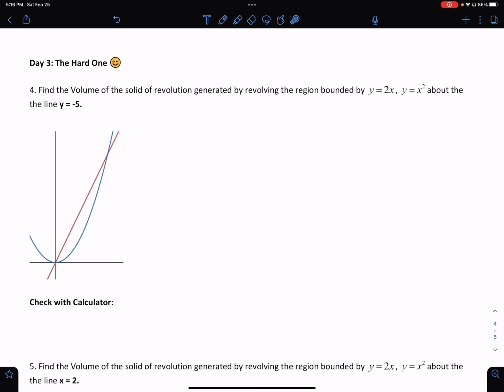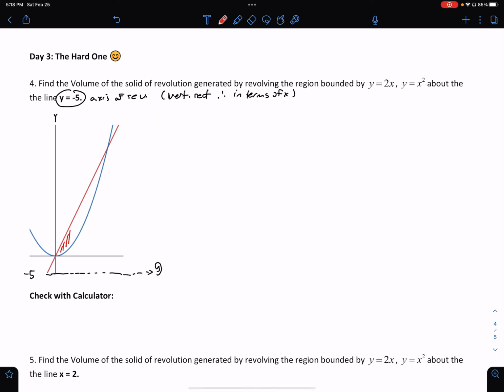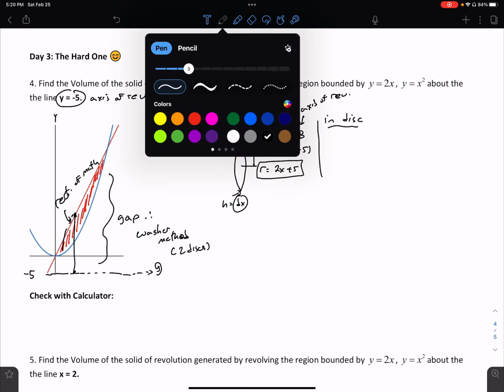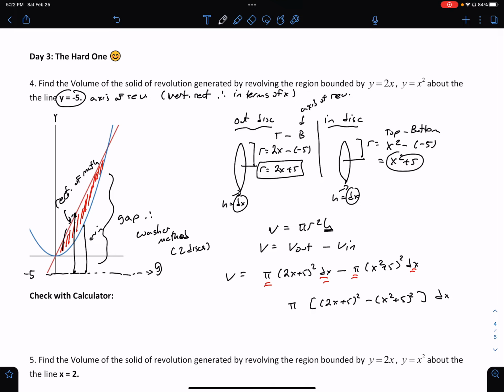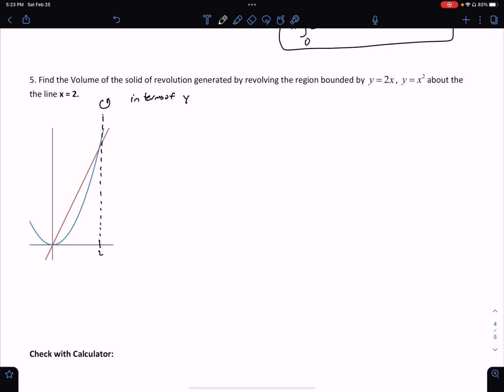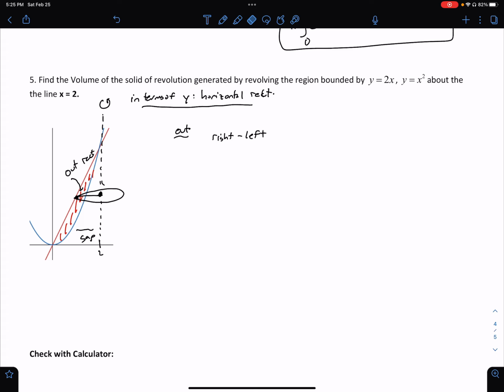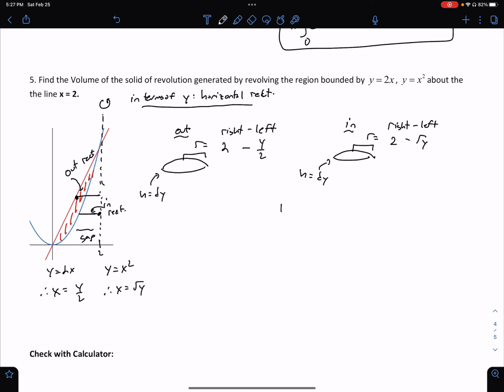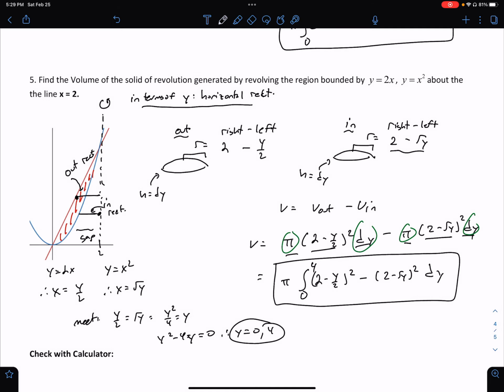AB Calculus Volume of Revolution Day 3 (Part 1)